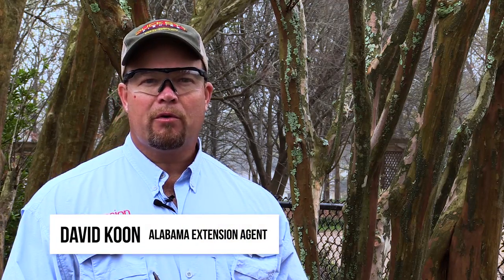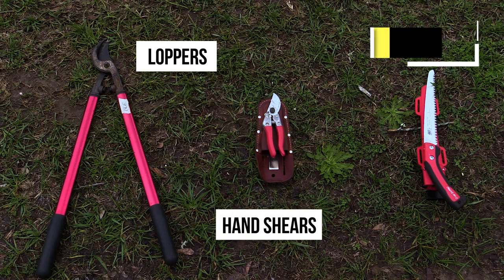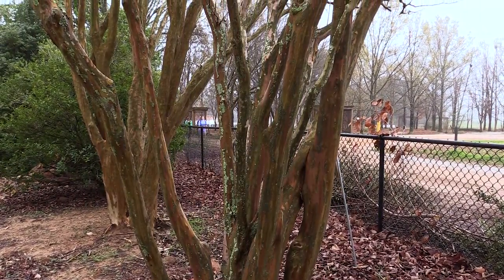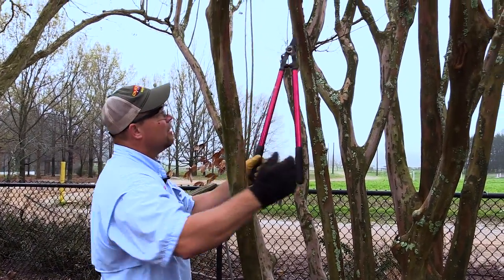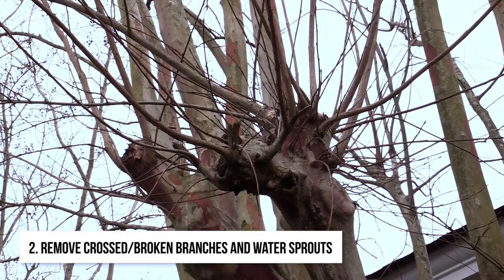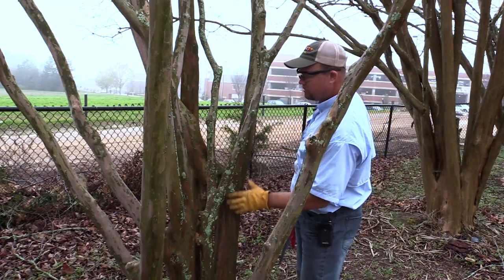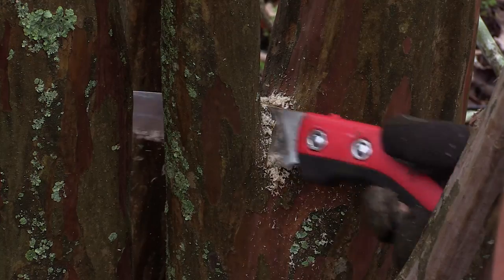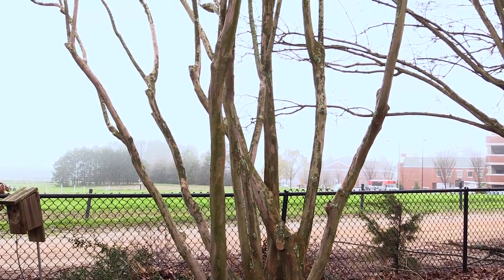How to Properly Prune Your Crapemyrtle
Home Grounds Extension Agent, David Koon, shares how to properly prune for a healthy and aesthetically pleasing crapemyrtle.